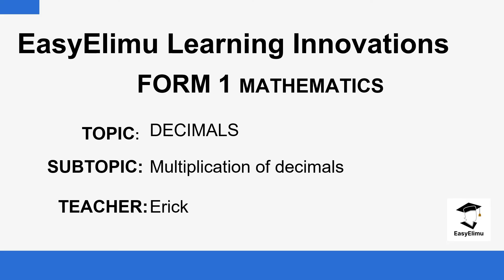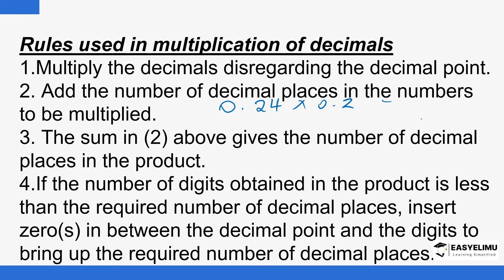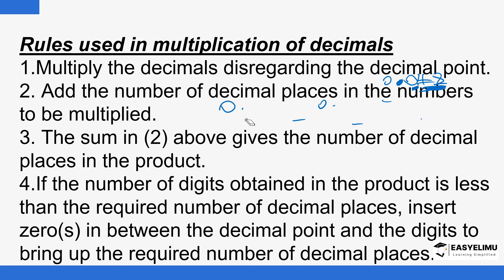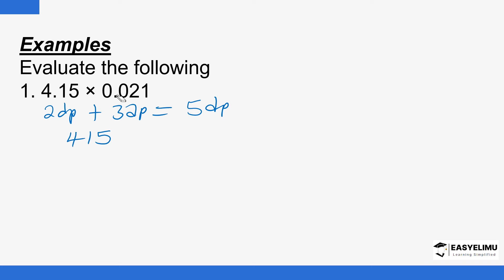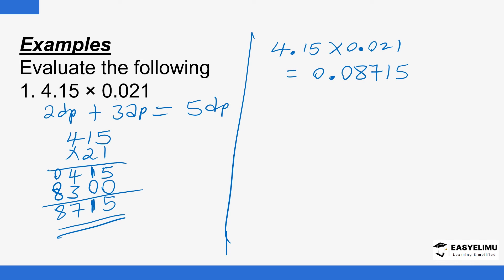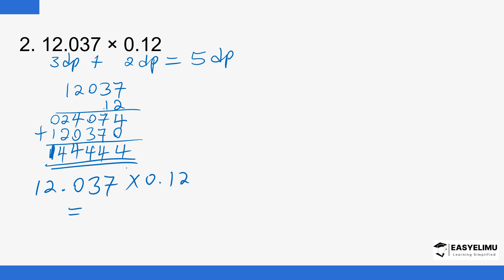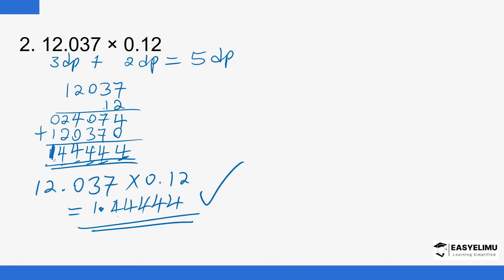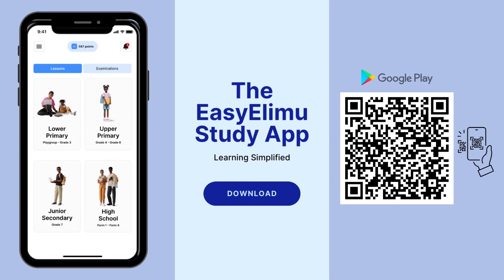Multiplication of Decimals (Mathematics Form 1 Topic 8 Lesson 8 of 15)